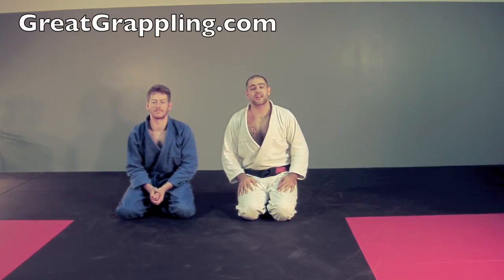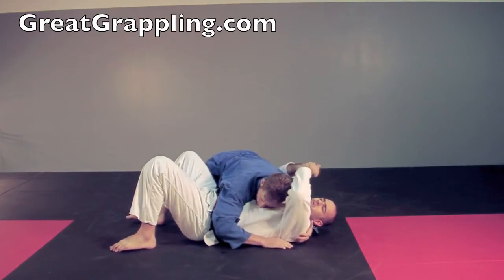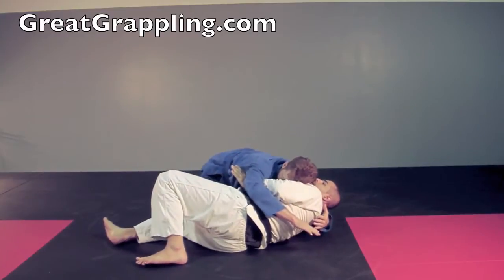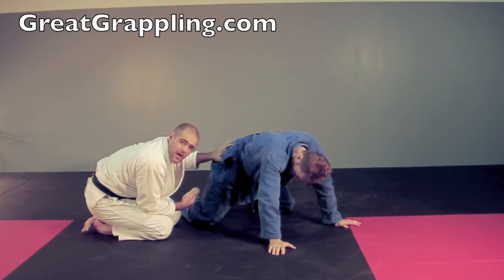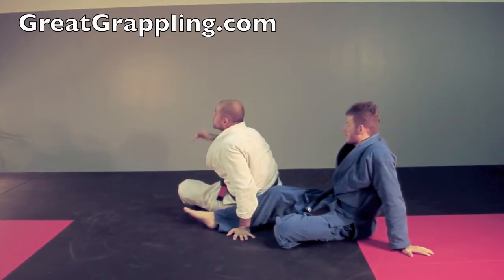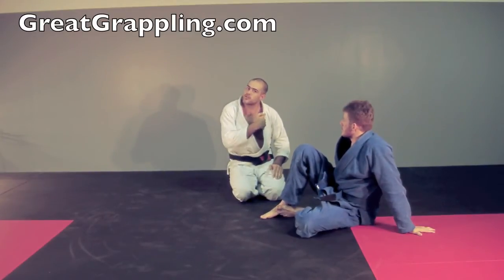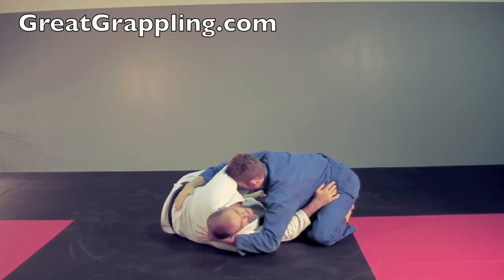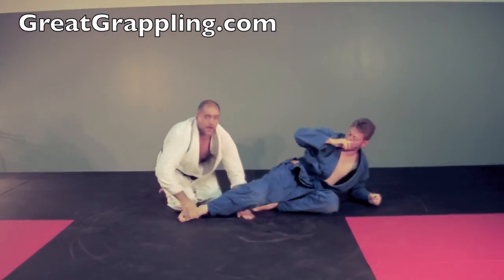Side Control Escape Hand Spear Leg Tackle .mov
A basic side control escape that focuses on the fundamentals (body angle, hand placement and hip movement).

I personally believe that there is no better place for the hand then in the underhook position.  If you place that hand at the front of the armpit it eliminates many of your opponents submission options and can set you down the path of success.

Keep in mind that it is important to move your hips away from your opponent while trying to get your head inside the arm that is cross facing you.  This can be very difficult but if your opponent continues to follow you and makes it impossible to escape due  to the cross face we have other options.  Your opponents commitment to that crossface opens other options, but first we must make them commit!  Keep your eye open for other escapes in future lessons and see how they all build off of eachother.

Also it is important to note that you have to have your elbows on the floor when you enter on the leg.  It leads to a lot of problems if you dont which can include being submitted.  Avoid those problems by not only having your hands but also your elbows on the floor.